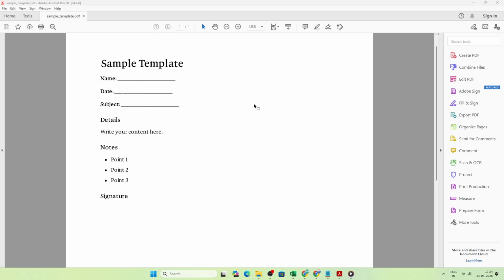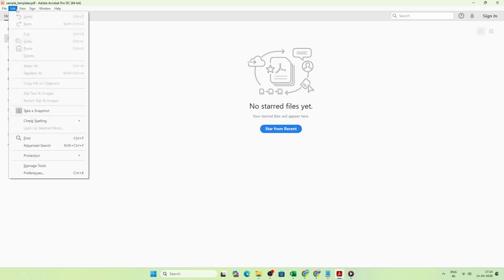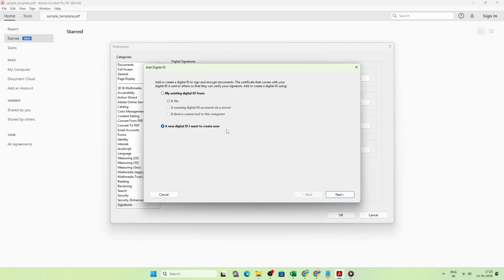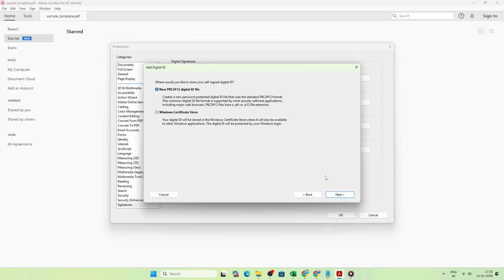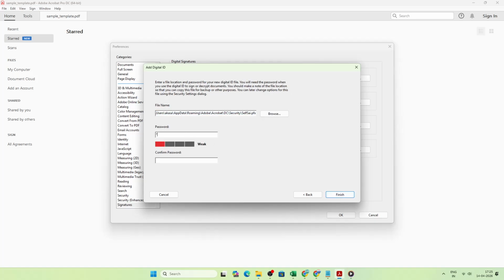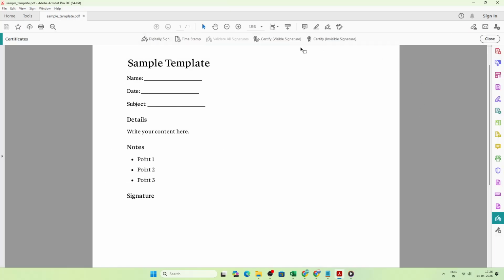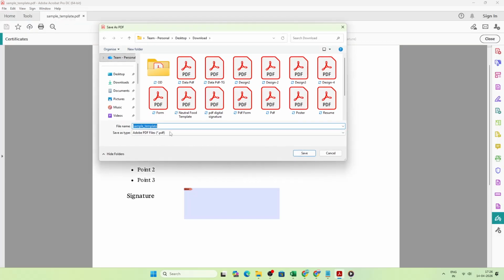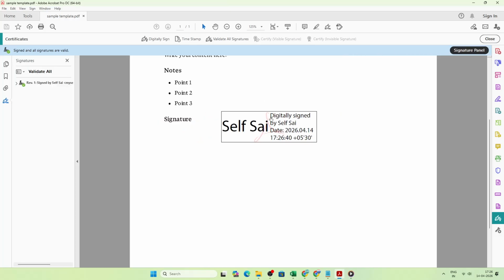How To Use Digital ID In Adobe Acrobat DC (Step By Step)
Discover how to use Digital ID in Adobe Acrobat DC to create secure digital signatures for your PDF files. This Adobe Acrobat DC tutorial covers everything from setup to final signing to ensure your documents are legally binding and professional.